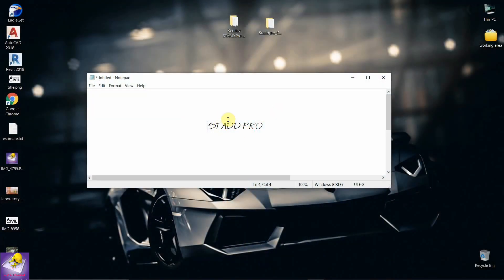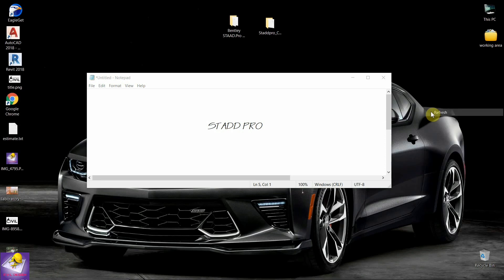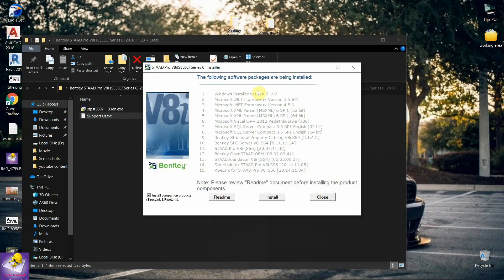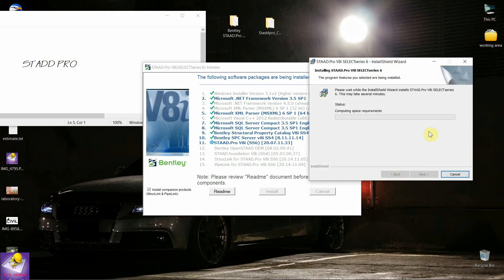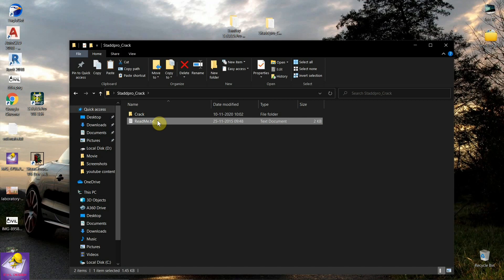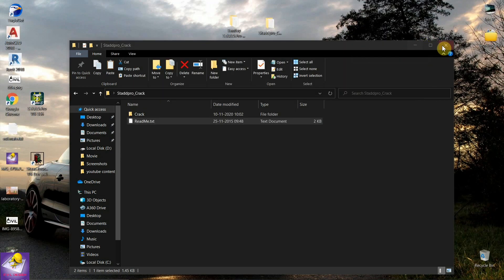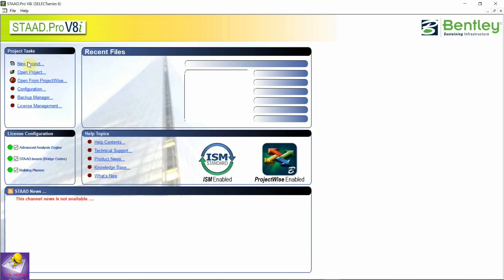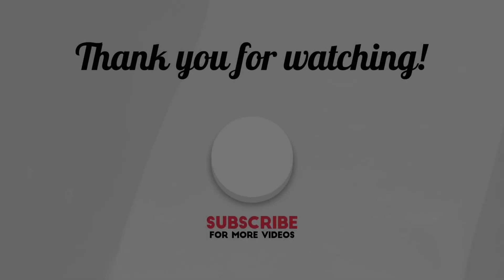Staad pro install | Staad pro tutorial for beginners | How to install Staad pro| Staad pro v8i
Staad pro install to your computer. This video all about how to install Staad pro, And Staad pro tutorial for beginners. Staad pro v8i tutorial,staad pro v8i,structural analysis and design of building.